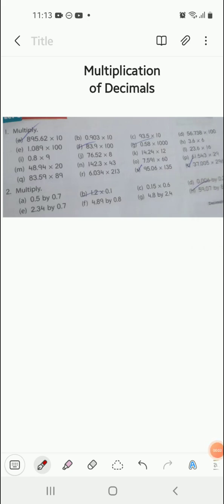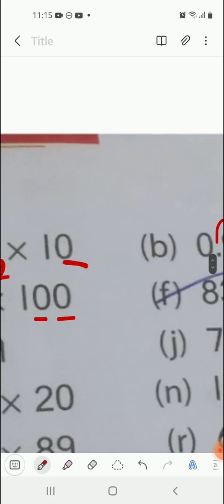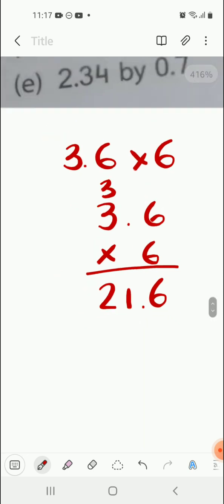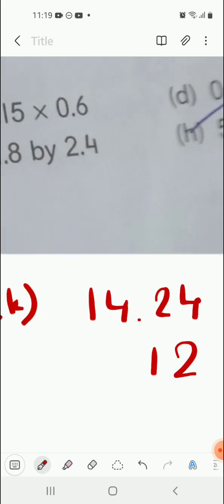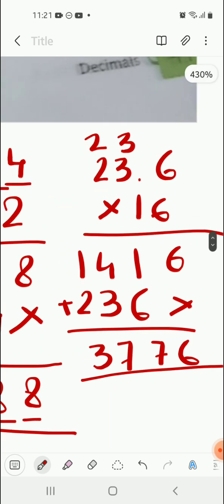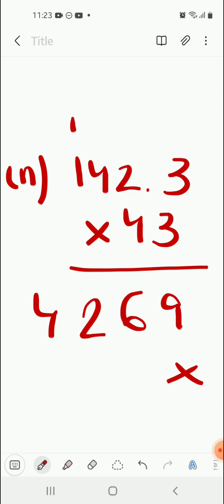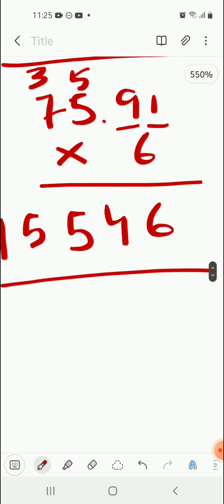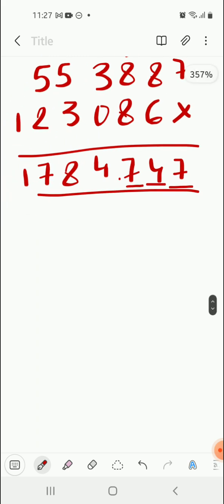Multiplication of Decimals [Part I]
Mental Maths on Decimal Multiplication